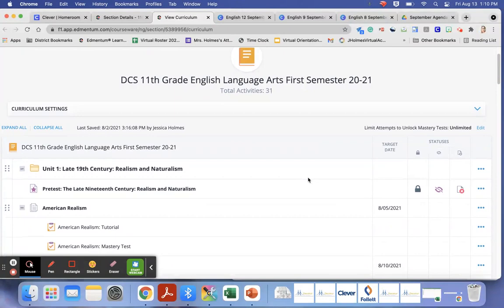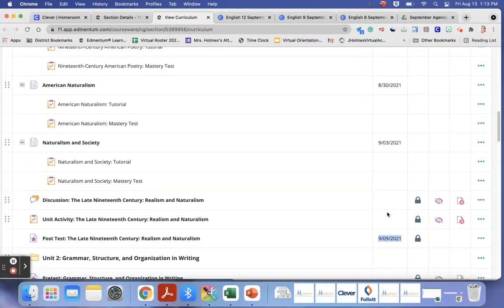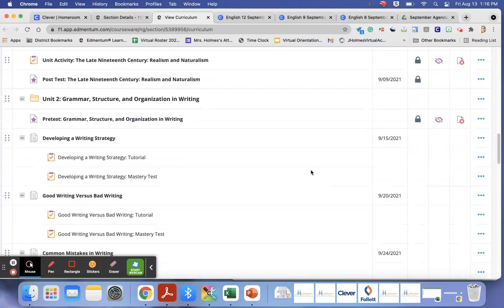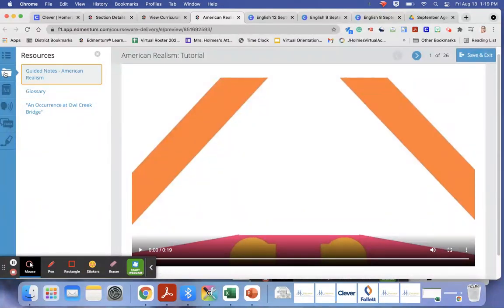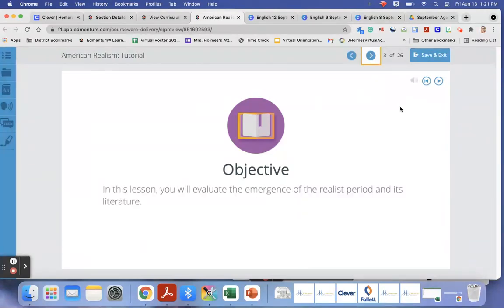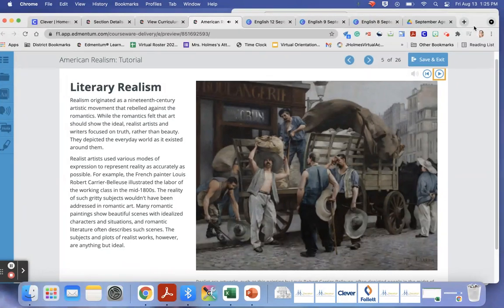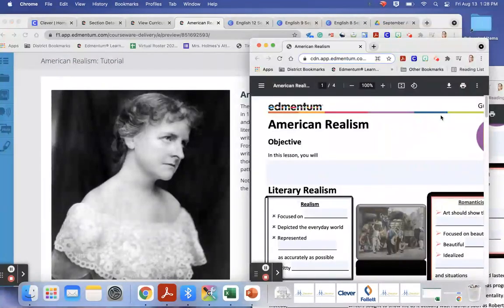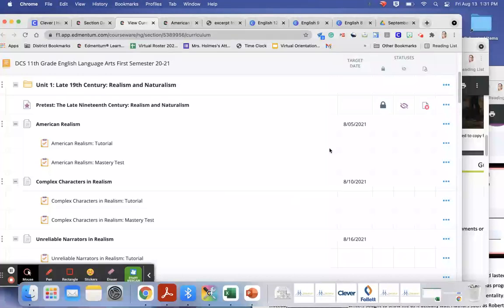Grades 10,11,12 Unit 1 Lesson 1 EXPECTATIONS WATCH THIS ASAP JHolmes 8-13-21